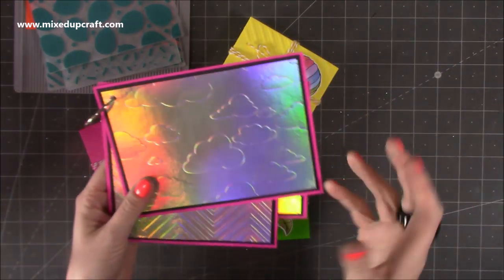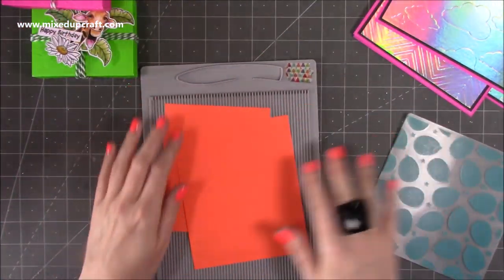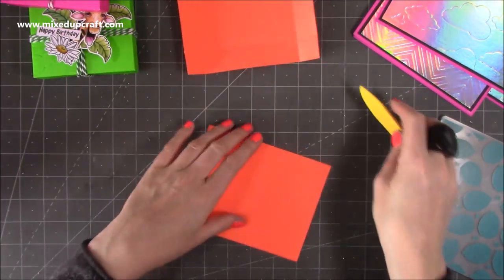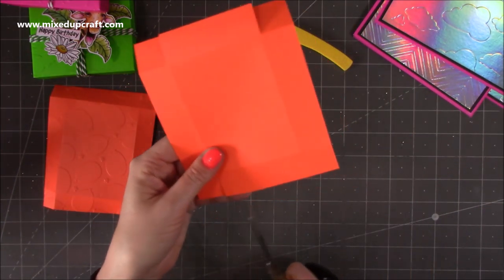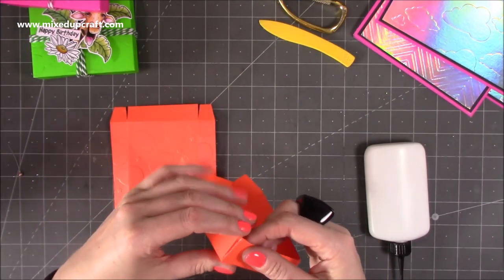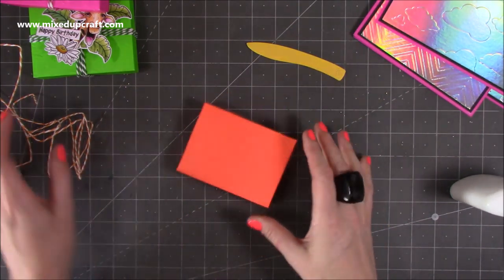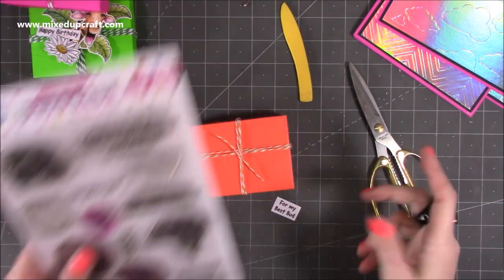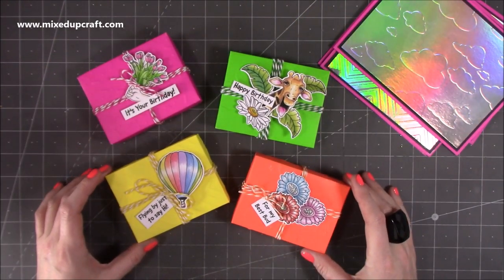Fun Gift Card Gift Boxes Using Embossing Folders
Hi everyone, in this tutorial I show you how to make some handy gift boxes using your embossing folders.

Collall Glue
My Purple Scoreboard by Hunkydory.

Sam